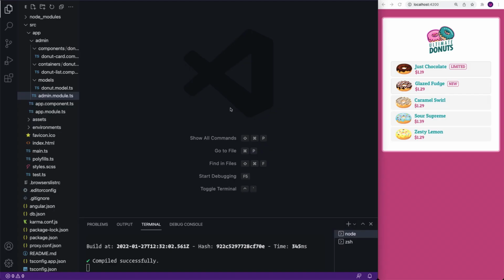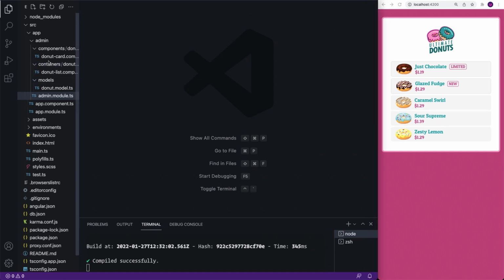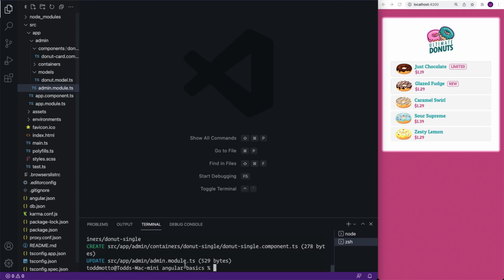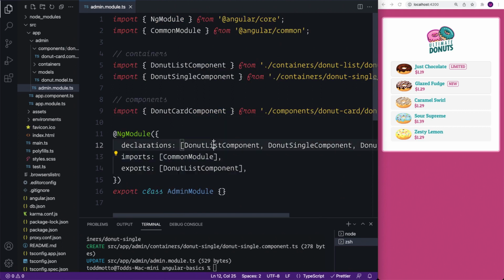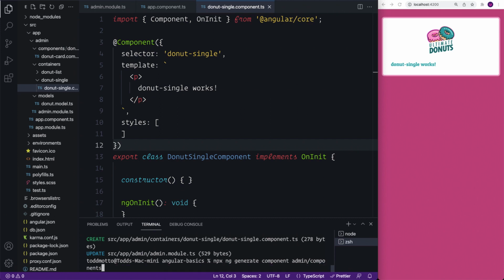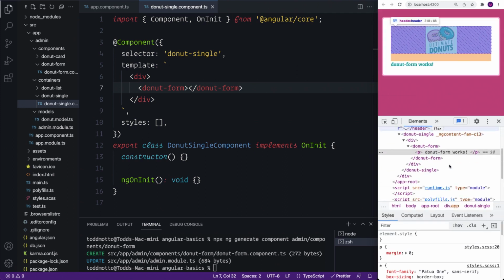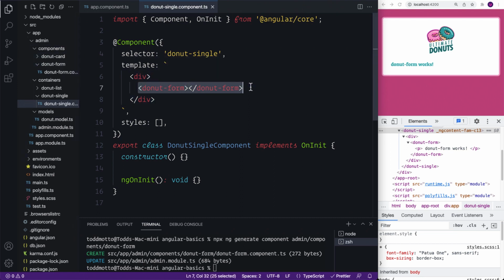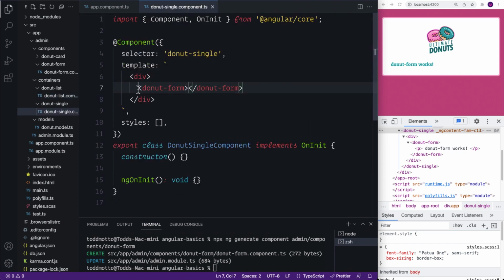33 create a form container and dumb component